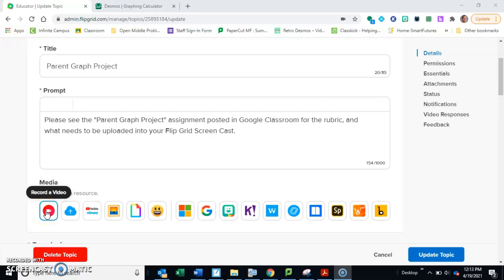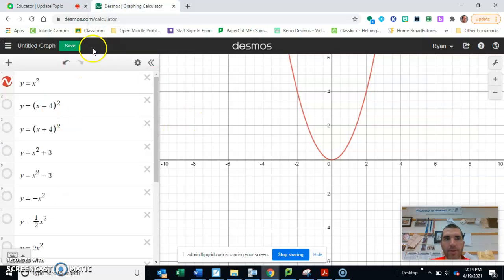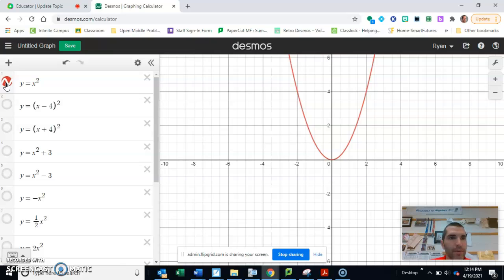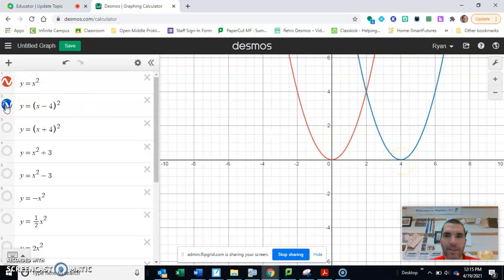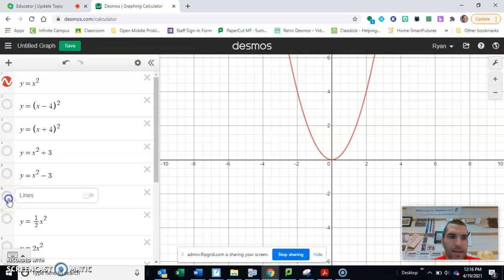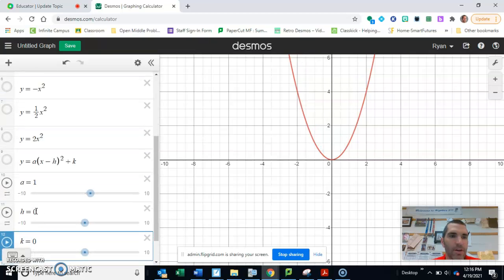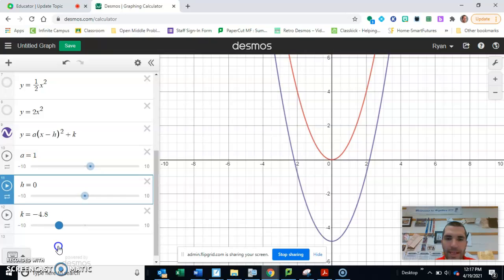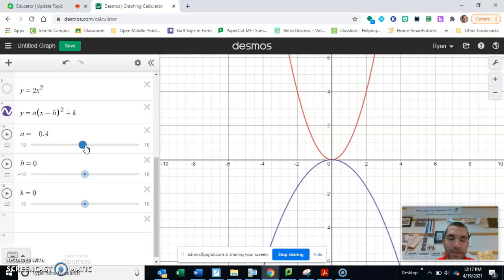Sec 4.2.2 Example Parent Graph Presentation